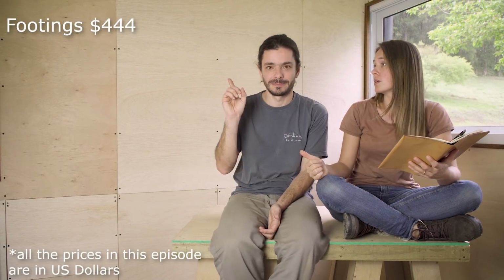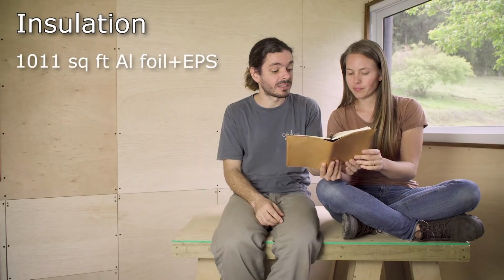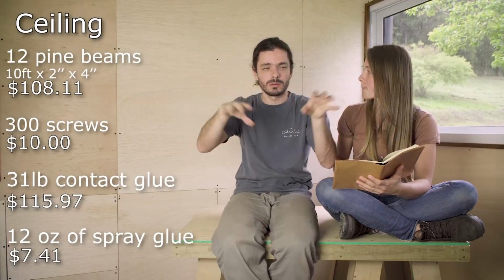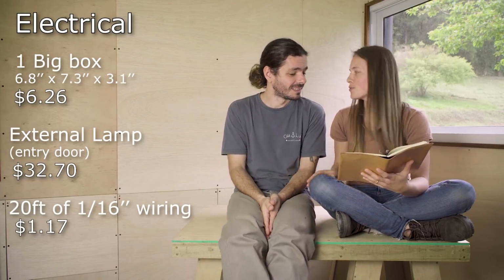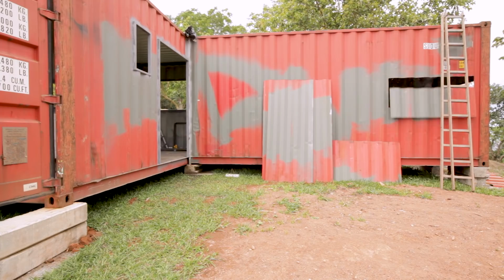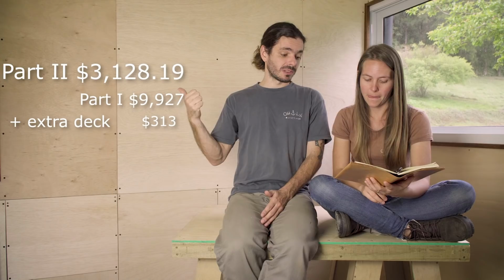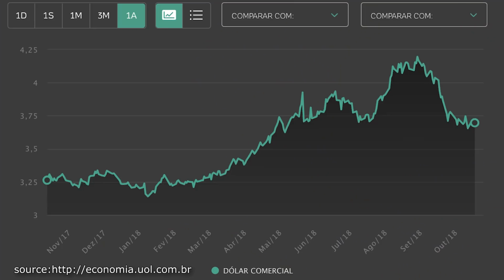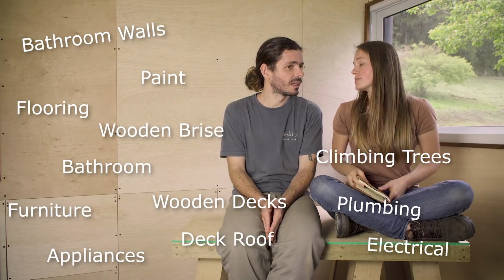Shipping Container House 💰How much did it cost? Part 2 - LTP EP 053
In this video we talk about the costs of building our tiny shipping container house during one year of building, including Internal framing, Insulation, Ceiling, Plywood walls, Electrical design, Green wall, Canopy, Painting, Cutting and welding, Miscellaneous, Working benches, Tools.

This is the part 2 of the video that we talk about the costs of our tiny shipping container house.

If you have missed the part 1, where we talked in details about how much we spent to build our footings, to buy our shipping container, to cut and weld, to install all the windows and doors, the paintings, the deck, the roof, the gutter and some miscellaneous; you can check this link bellow.